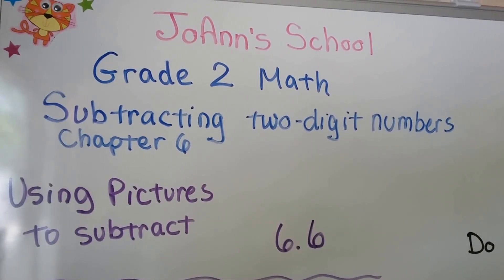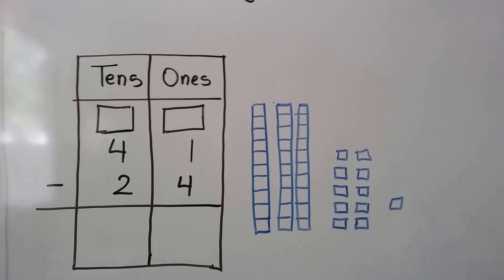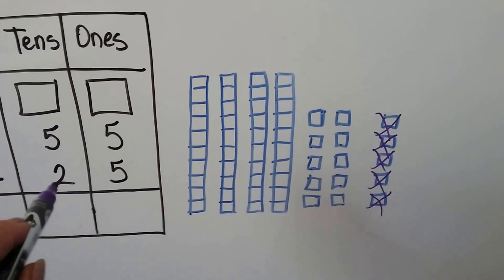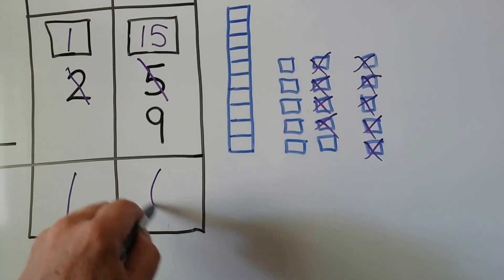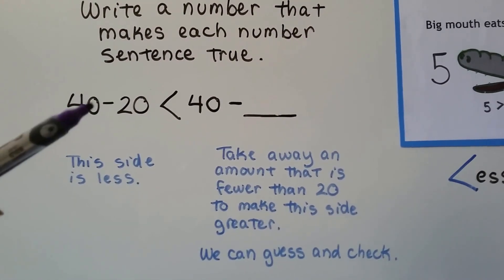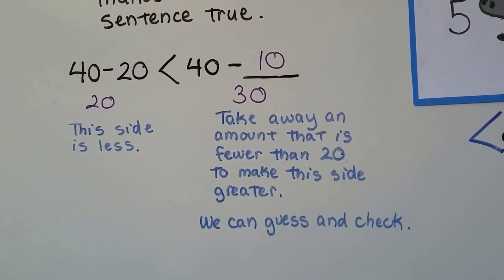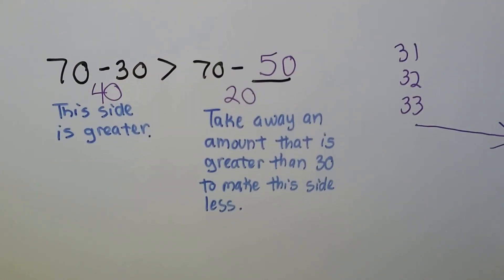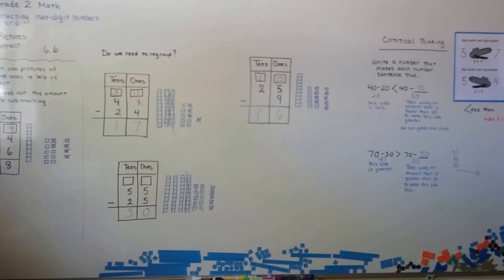Grade 2 Math 6.6, Using pictures to subtract (two-digit numbers)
How to use pictures of tens and ones models to subtract with regrouping by counting a ten as ones, crossing out the picture of the model, and finding the difference. Page 175 in the Silver Burdett Grade 2 textbook.